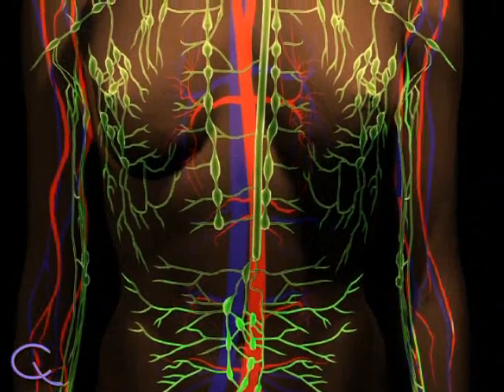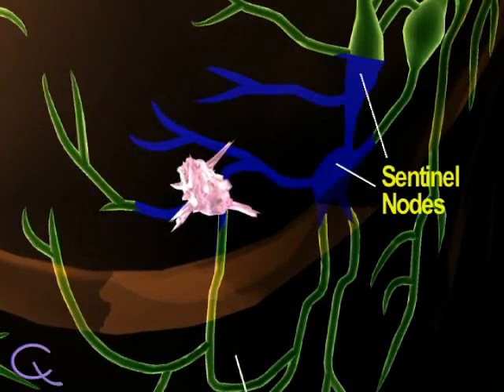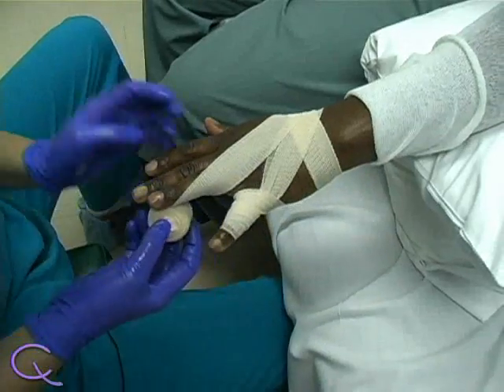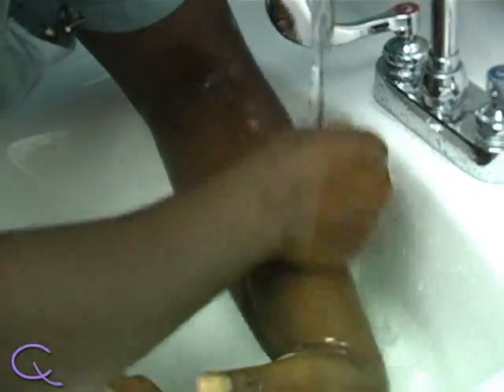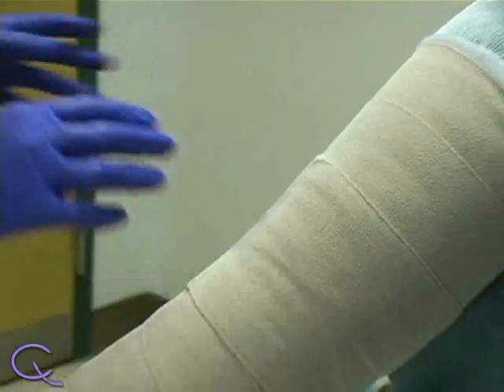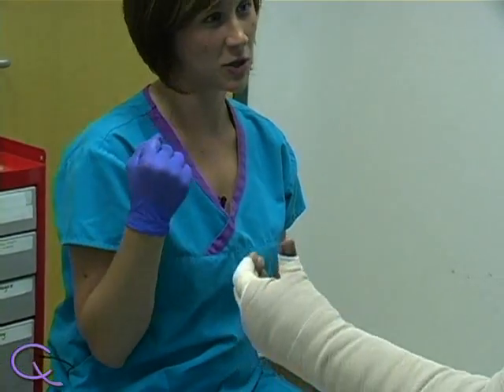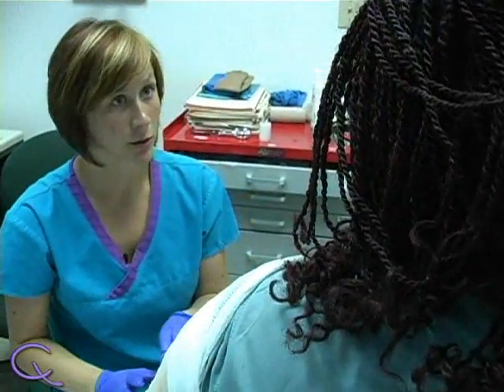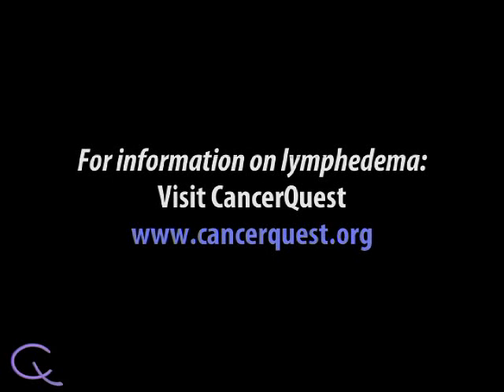Lymphedema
A video-animation presentation about lymphedema, especially that which is the result of breast surgery. 3D graphics are used to explain the process. This video is part of the breast cancer education series produced by CancerQuest at Emory University.